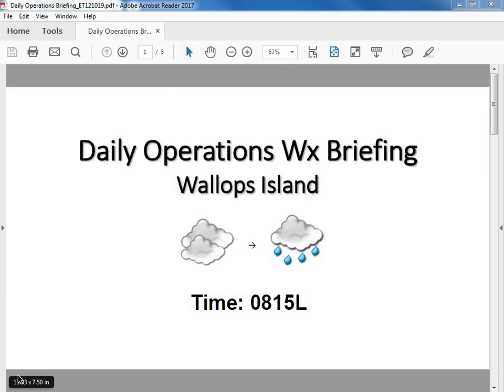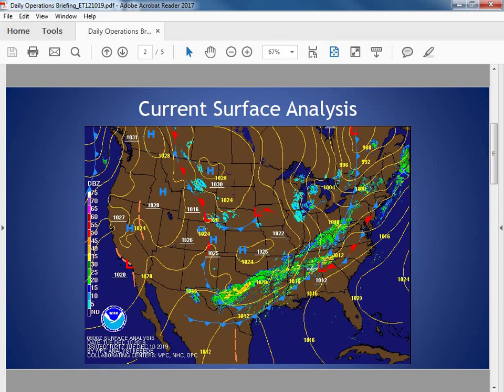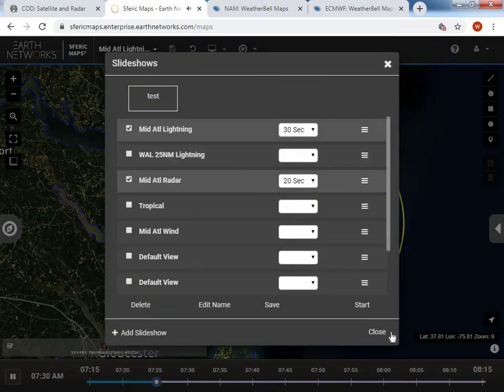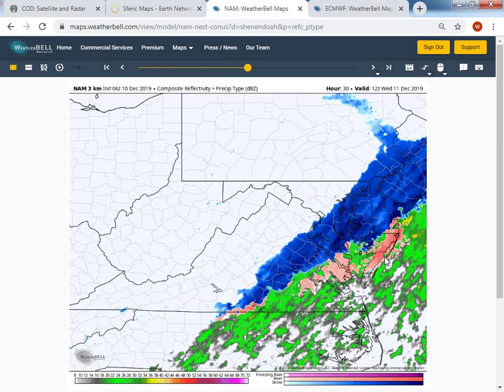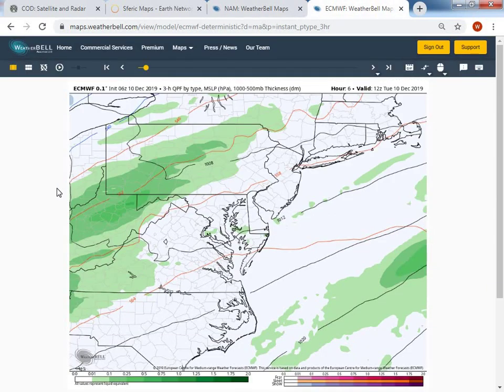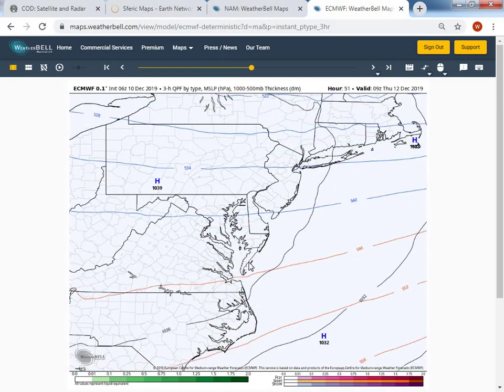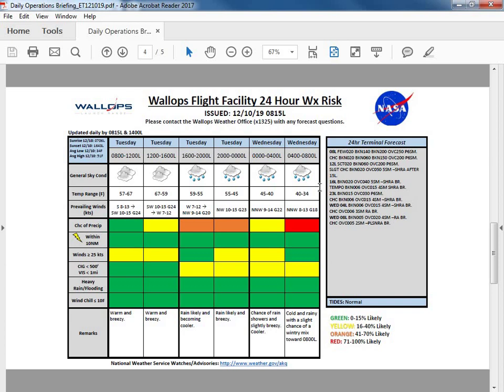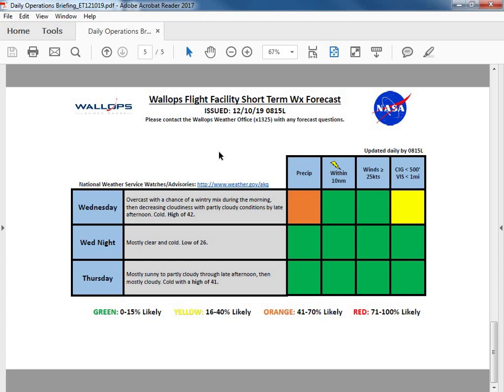0815L 12 10 19